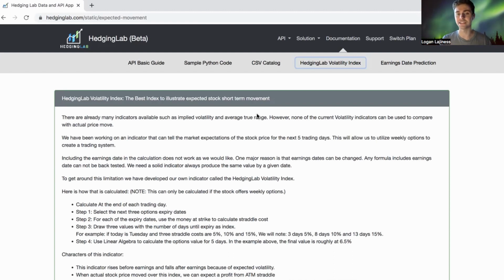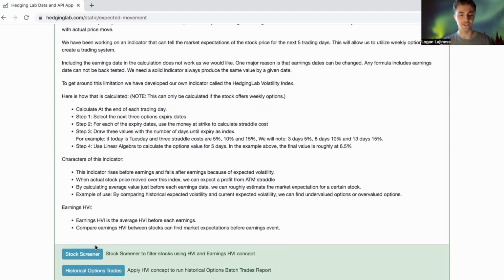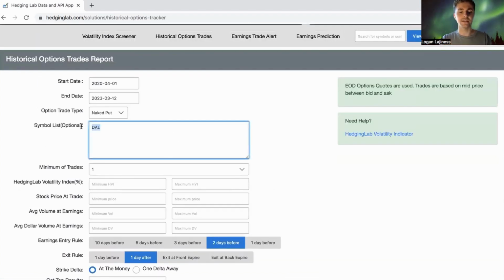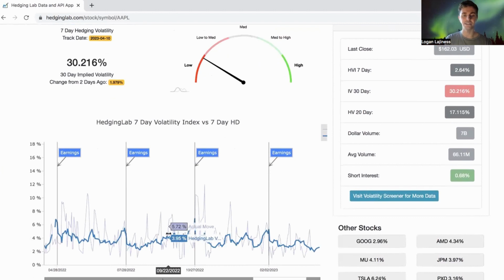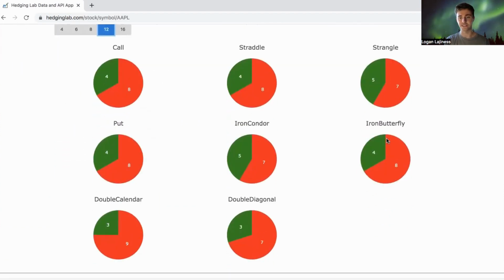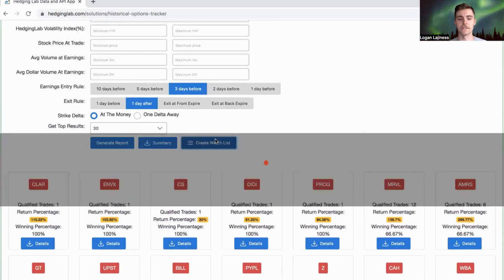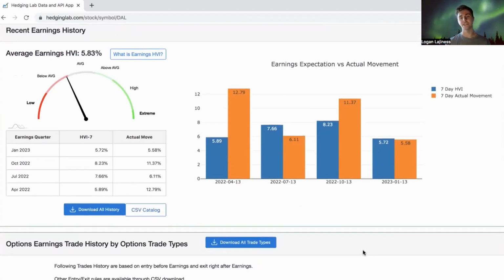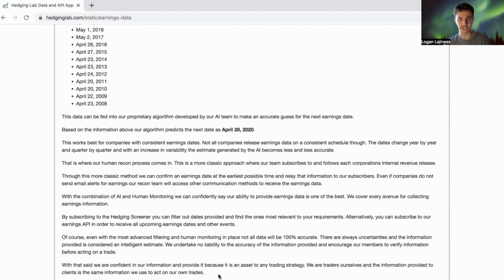My FAVORITE Expected Move Indicator! Hedging Labs Data (Volatility Indicator)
My Music on Spotify: Logan Laj

In this video, I go over the 0DTE strategy that I've been running with the discord.

The main benefit of the 0 DTE SPX strategy is that there is no overnight risk as the position is closed on the day of the trade.The second benefit is that by trading the SPX, you have the tax advantages of IRS Section 1256 contracts which means that 60% of profit is taxed at the long-term rate, with the remainder taxed at the short-term rate.The third benefit is that it is a high win percentage and is coupled with a stop loss to protect capital and limit downside risk.The final benefit is that you don’t need to trade high volume and can enter only one or two trades per day and scale your position as your account grows.

There is a large amount of risk that is being taken when you place a 0DTE trade! You absolutely have to stay strict to your stop loss. One slip up and you can really lose a chunk of your collateral in a play.

I highlight the moving averages that I use in this video as well. 10 Ema's, 34 Ema's etc. TTM squeeze is another indicator that I'm a big fan of using. RSI is also a nice way to see where the market looks like it'll be heading. I'm a big fan of shooting for about 8-10% a day on my 0DTE. It just makes the most sense to me. I'd rather keep my capital safe and gain a bit of interest per week! Nothing too crazy.